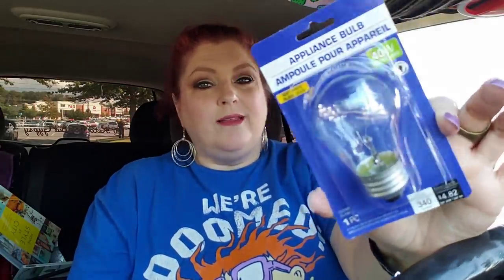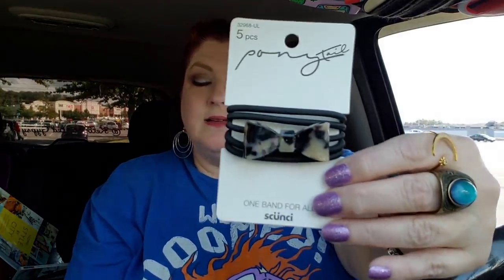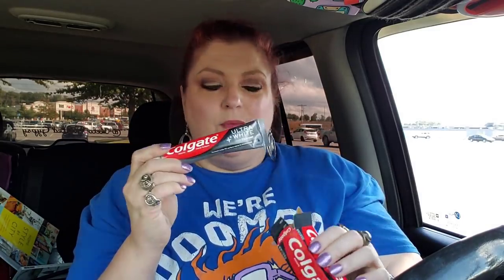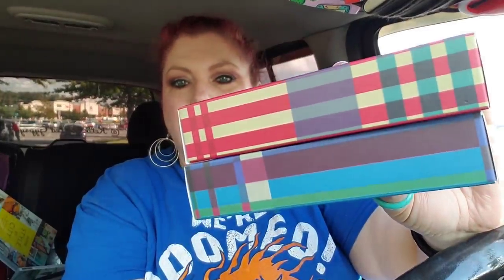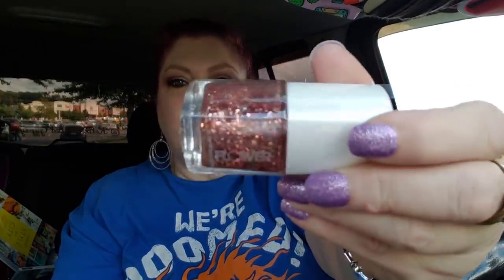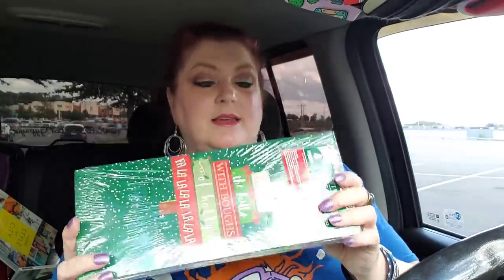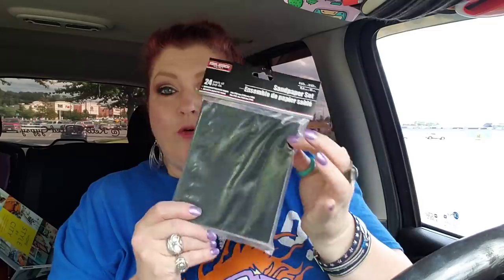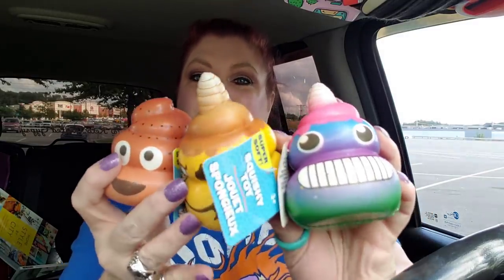DOLLAR TREE HAUL 🌳 HAPPY OCTOBER 🎃🎃